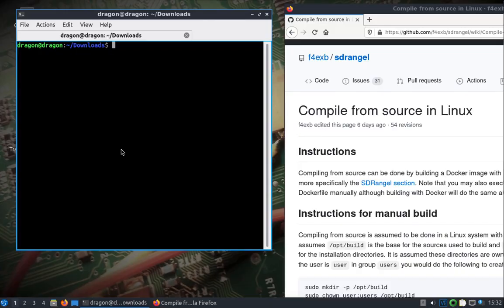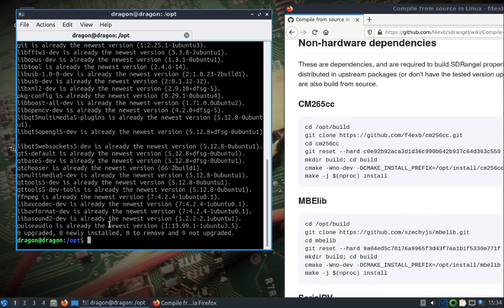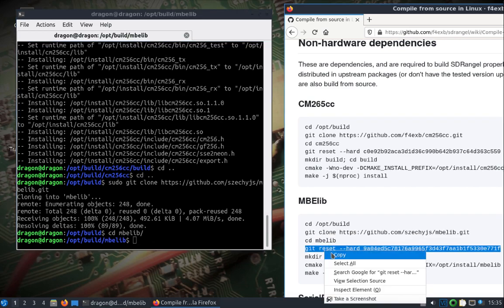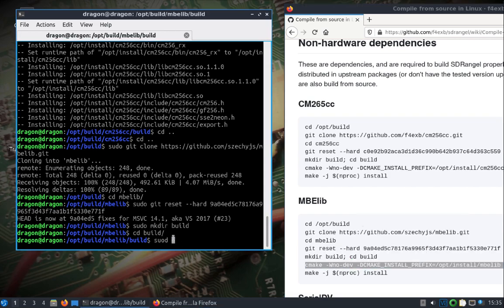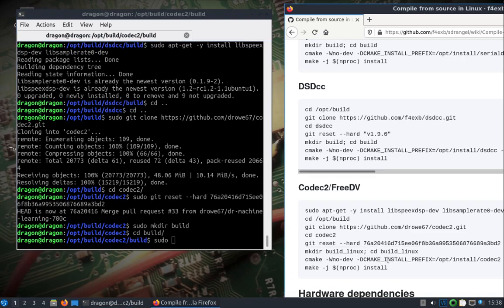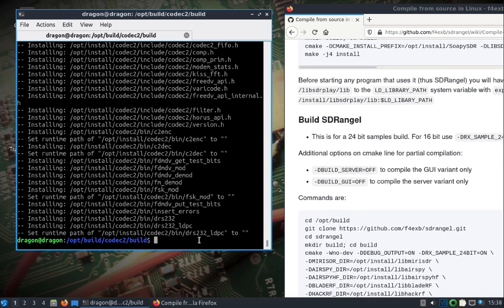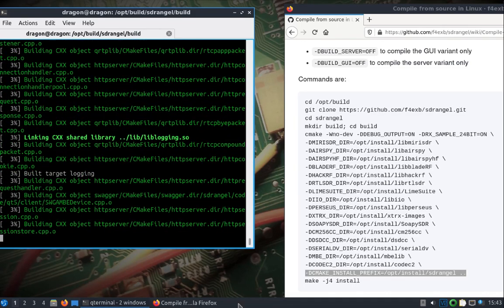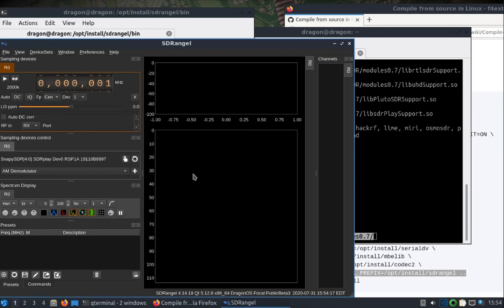DragonOS Focal Adding SDRPlay and B205 support to SDRAngel (RSP1A, B205mini-i, Soapysdr)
First eight minutes or so covers the steps taken to build SDRAngel from source on DragonOS Focal while taking in to account what's already installed.

I then show how SDRAngel, thanks to soapysdr, can use both the SDRPlay equipment as well as a b205mini-i which was not previously possible with the SDRAngel .deb install method. It appears all the typical settings you would expect to see for SDRPlay is available, however I am not that familiar with all the gain settings. I also noticed after recording the video that running two tuners with the RSPDuo does not seem to be possible.

Hope to show shorter videos in the future using specific features of SDRAngel with SDRPlay. I'll also include this in the next DragonOS Focal release.